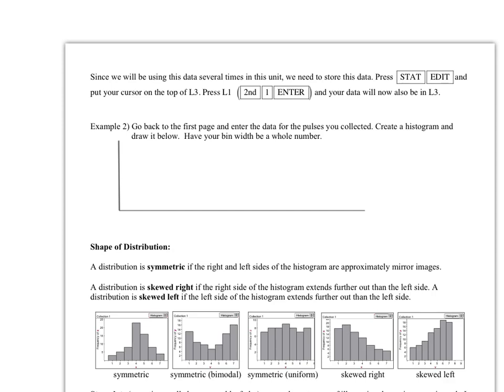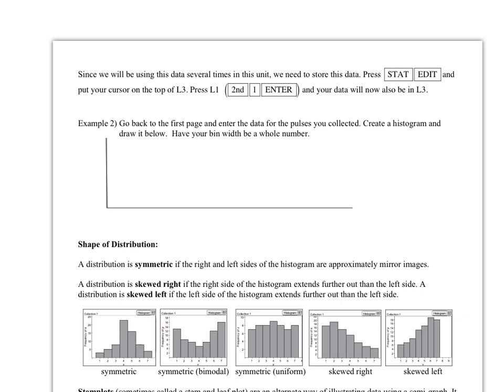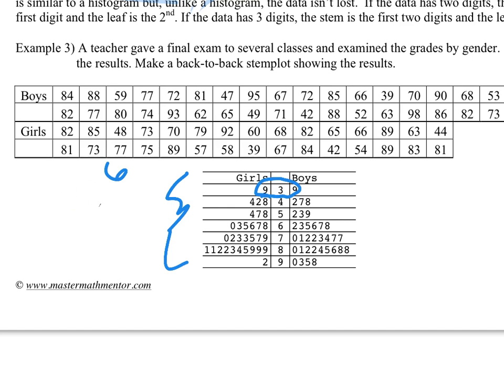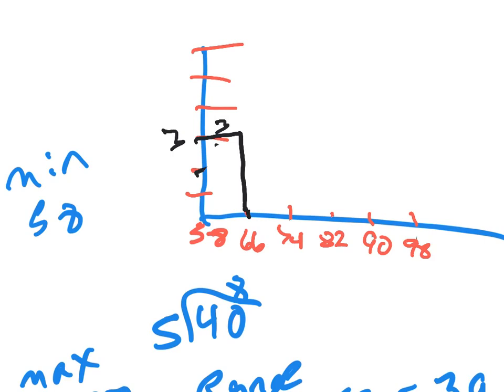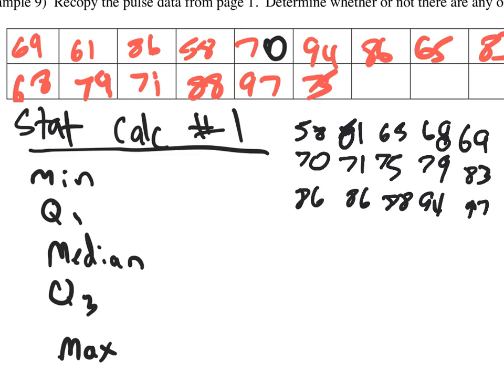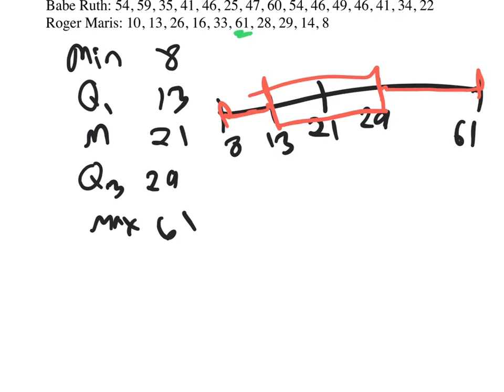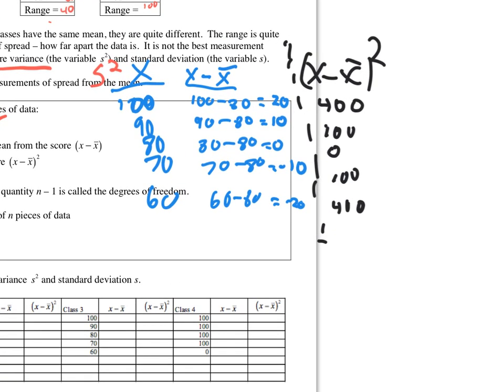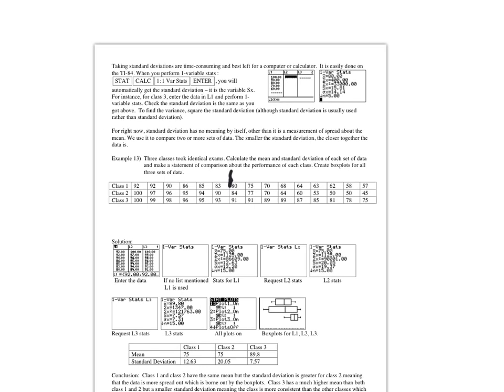Histograms Stem Plots and Boxplots Oh My